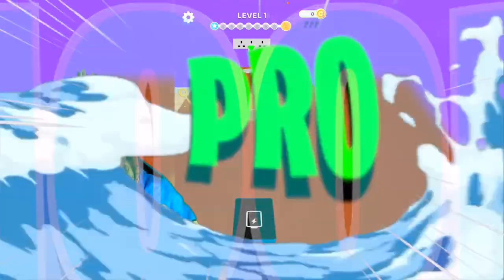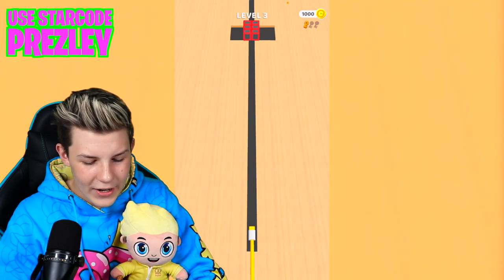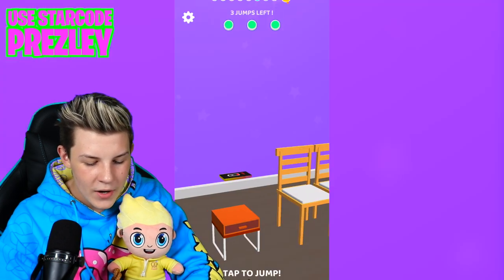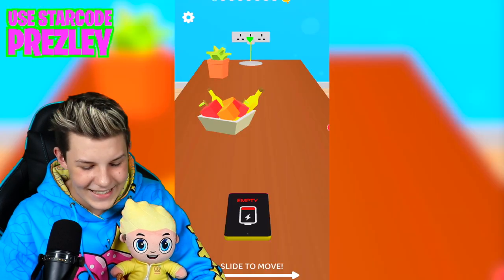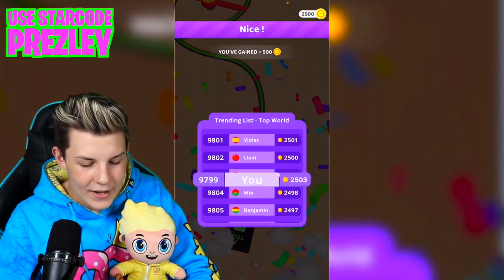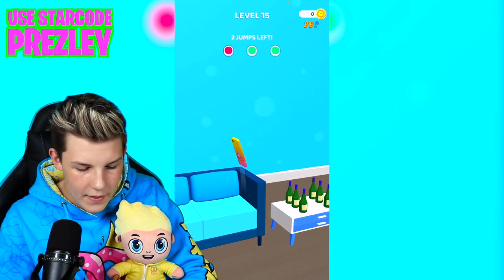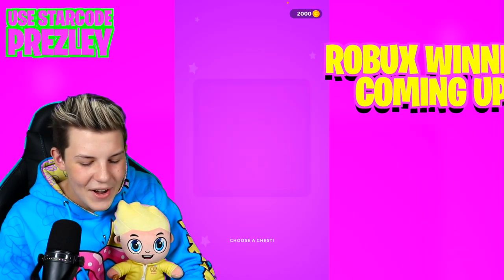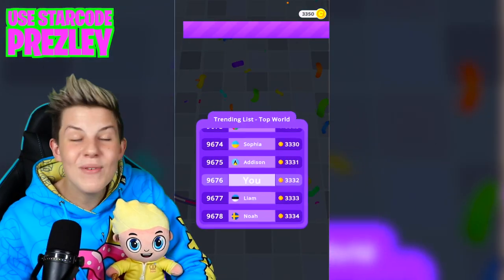NOOB vs PRO vs HACKER - Battery Low! Plus FREE ROBUX! Prezley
prezley noob pro hacker
lankybox noob pro hacker
lankybox roblox
prezley adopt me
funny adopt me
adopt me funny
scams in adopt me
adopt me scams
find the alien game
noob pro hacker
lankybox
noob pro hacker lankybox
kugo
pika guy
prezley
adopt me pet
adopt me neon
adopt me neons
neons in adopt me
how to adopt me
how to neons fast adopt me
jeffo adopt me